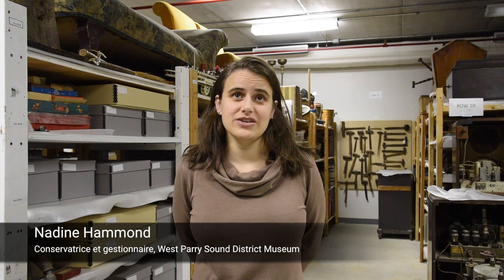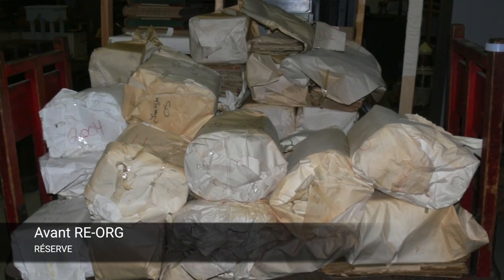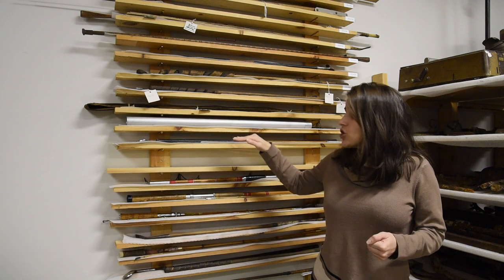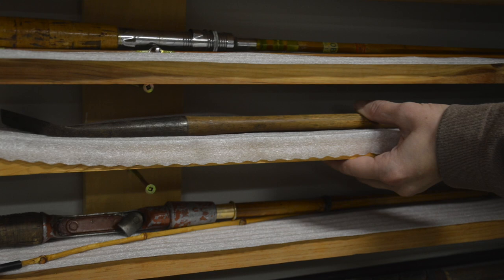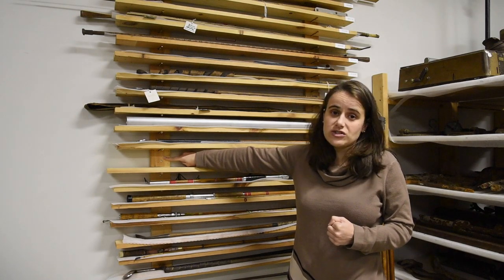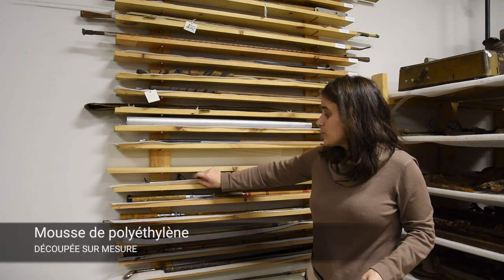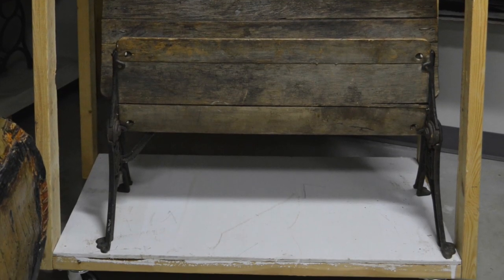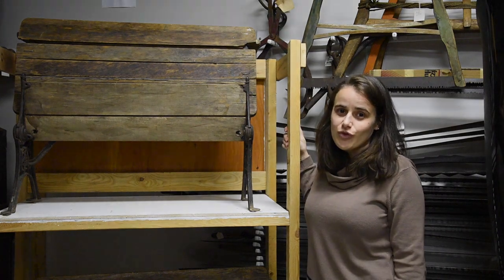Création de solutions de rangement avec du bois récupéré (RE-ORG Canada)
Une vidéo didactique produite par l'Institut canadien de conservation (ICC) qui illustre comment le West Parry Sound District Museum (participants à RE-ORG Canada [Ontario]) ont utilisé du bois recyclé pour créer diverses solutions de rangement pour leur collection.